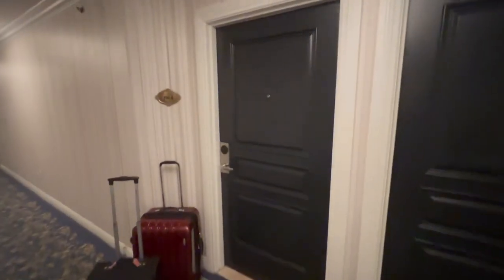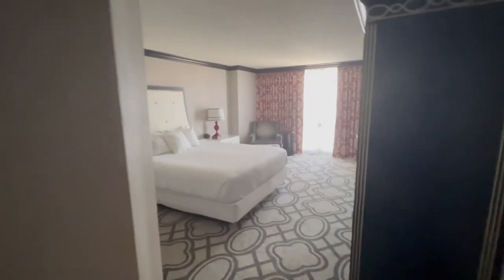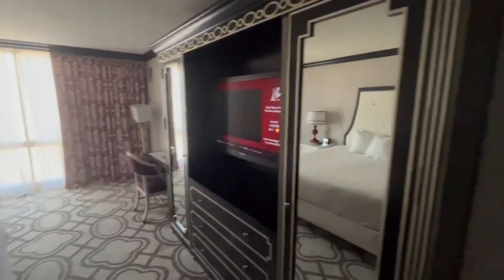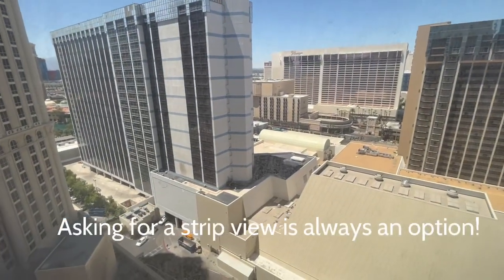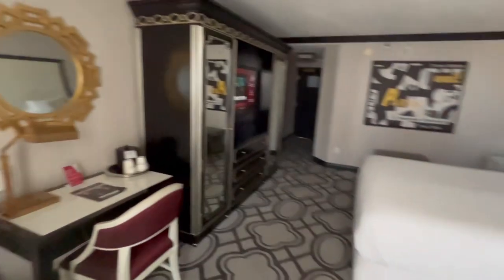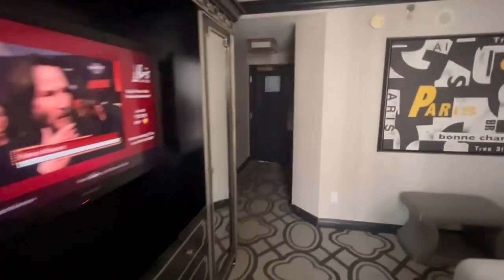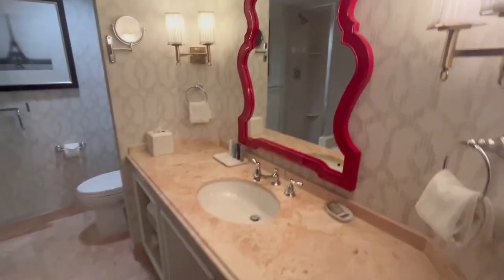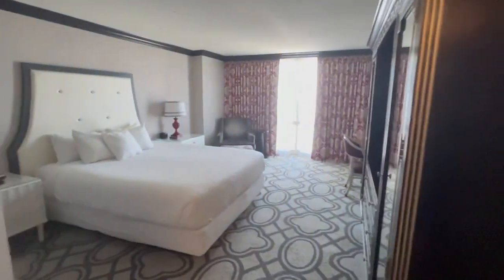Paris Las Vegas: Burgundy King Room Tour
This is a room tour of the burgundy king room we had on our recent trip. The room was $708.51 plus resort fees from June 30-July 2, 2023. Overall the room was clean, bed was comfortable but the only complaint was the shower drain didn't work well which made for a quick shower because it would over flow to the bathroom floor if we showered over three minutes. The view wasn't great BUT we did not ask for a strip view which you can request however, pending on capacity they may not be able to accommodate. It was a nice room but the price was a little inflated being the weekend and the middle of the World Series of Poker in the casino as well as next door at Horseshoe.